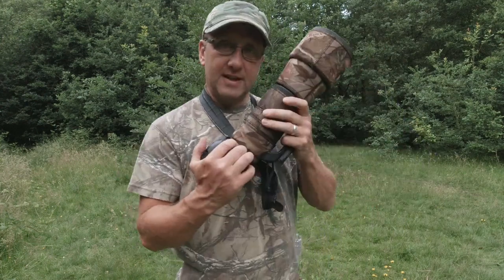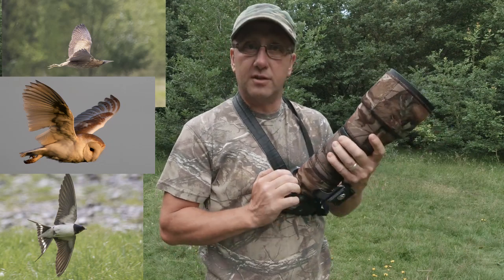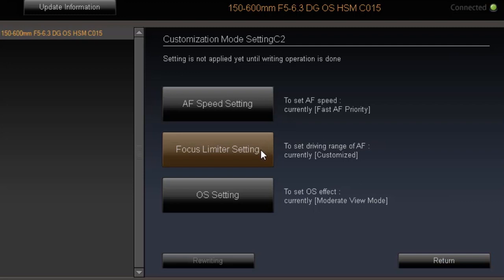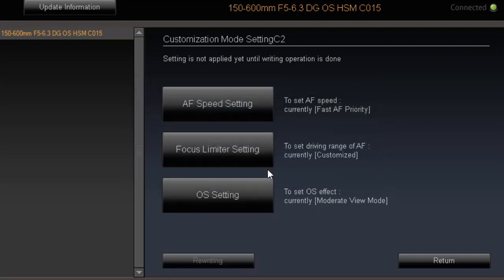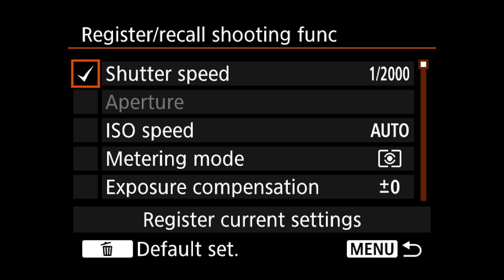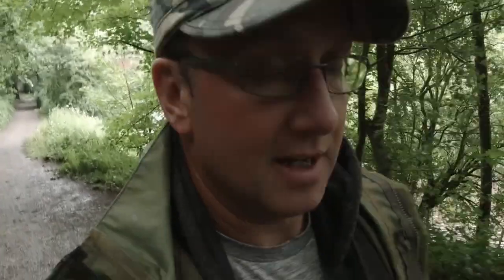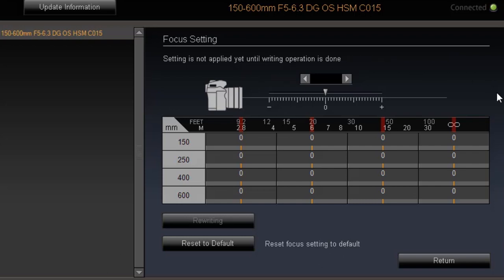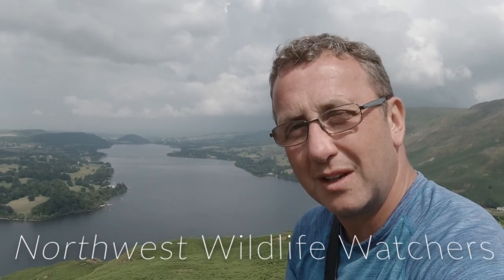Bird photography settings 5 tips for Canon 7d mk ii Sigma 150-600 contemporary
Bird photography, Camera and Lens Settings for Bird photography, canon 7d mk 2 and the Sigma 150-600 contemporary Tips on bird photography as well as how to customize your 7d mark 2 and your sigma 150 to 600mm contemporary custom settings.

INTRO 0:00
Practice flight panning 0:25
Sigma custom switches 1:31
Set back button focus 3:36
Exposure compensation 5:02
Focus micro adjustments, lens and camera 6:05
Tripod carrier. Waterproof your lens  7:16

GEAR-
Canon 7d mk ii
Sigma 150-600mm contemporary lens
Dji Osmo action
Manfrotto tripod
Mic plus
Sigma dock